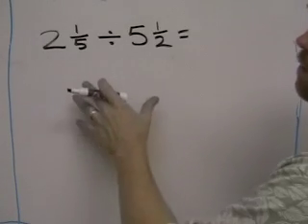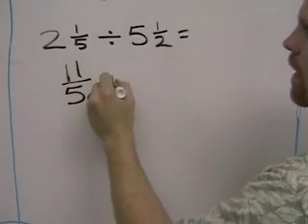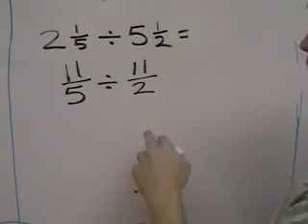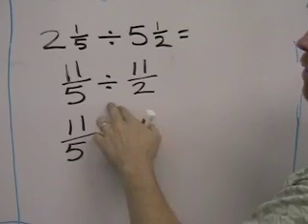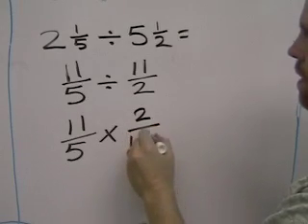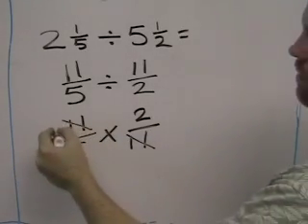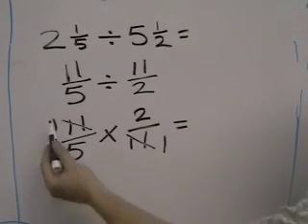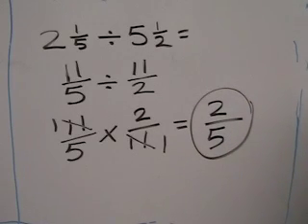Dividing fractions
This is a short video tutorial on dividing fractions. For interactive applets, worksheets, and more videos go